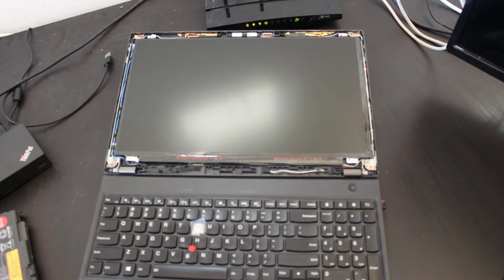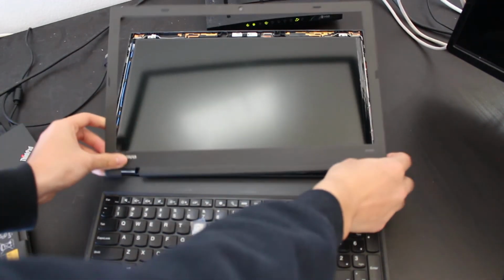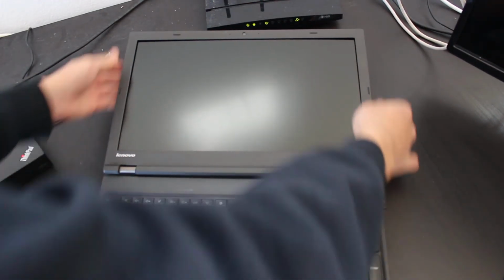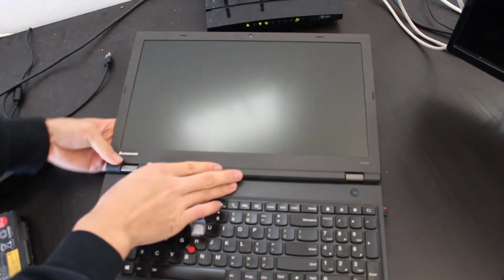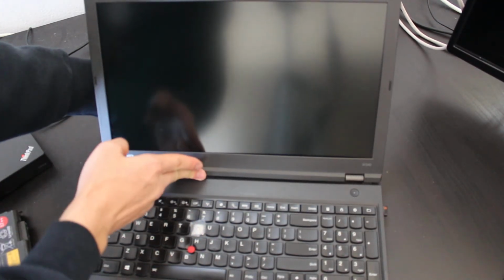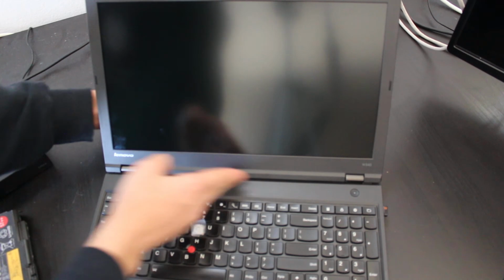Lenovo Thinkpad W540 Display Replacement Tutorial